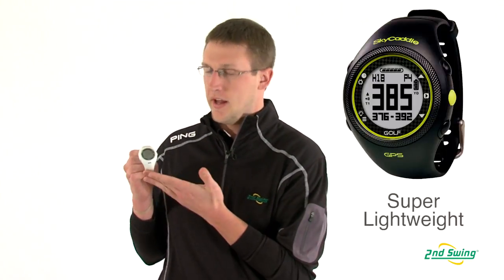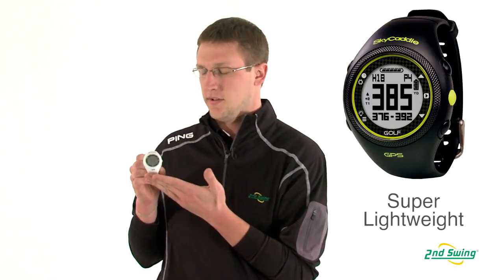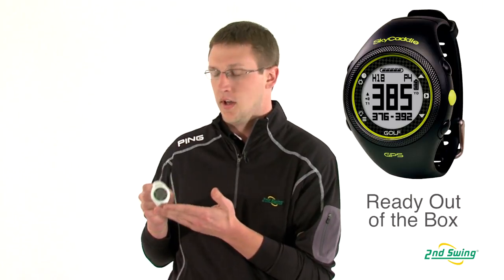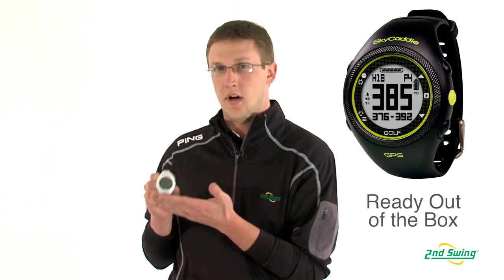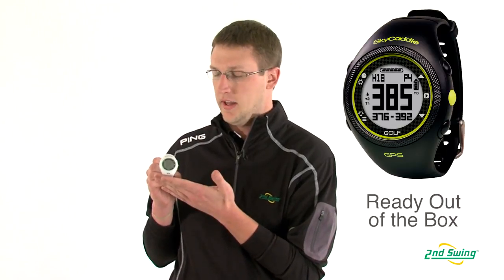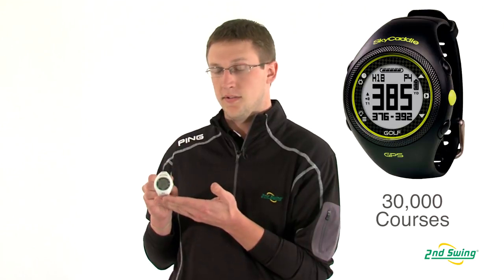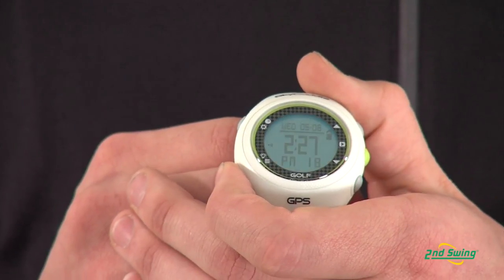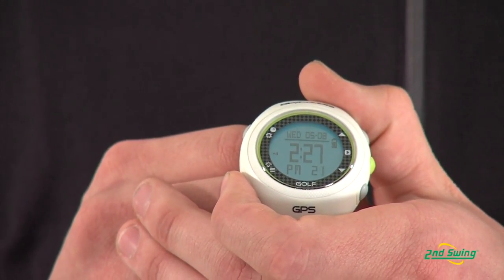SkyCaddie Watch Golf GPS Rangefinder Review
Ross Grant, 2nd Swing Golf GPS rangefinder expert, reviews the ultra-portable SkyCaddie Watch Golf GPS Rangefinder.